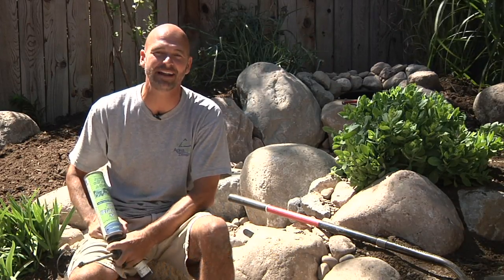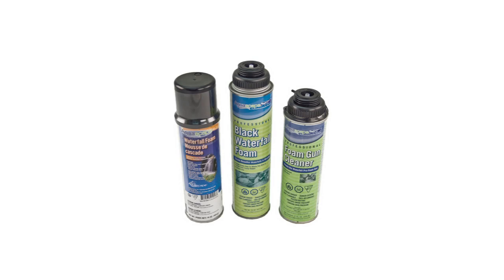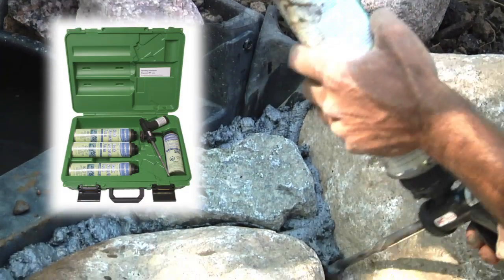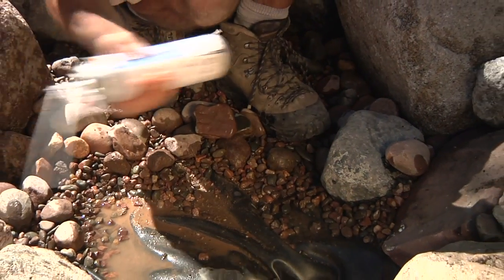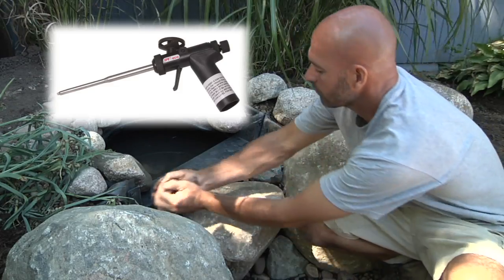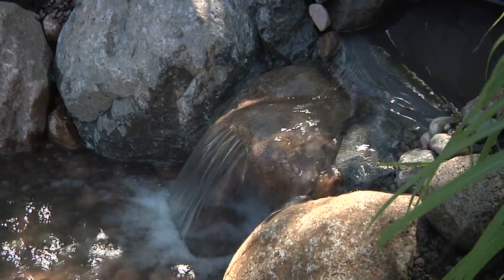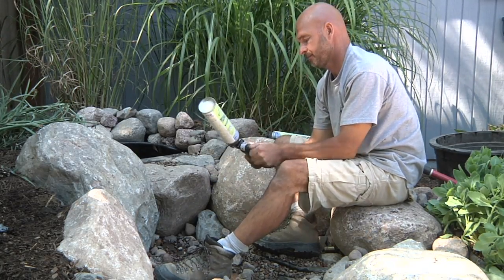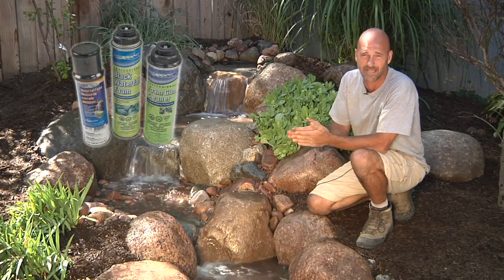Black Waterfall Foam How To by Aquascape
- Ed Beaulieu comes to you with more "Construction Tips From the Field".  This video shows you how to effectively apply waterfall foam to your water feature projects using Aquascape's waterfall foam products.